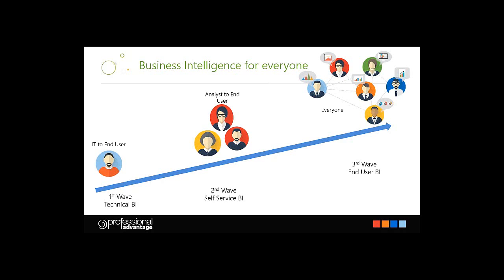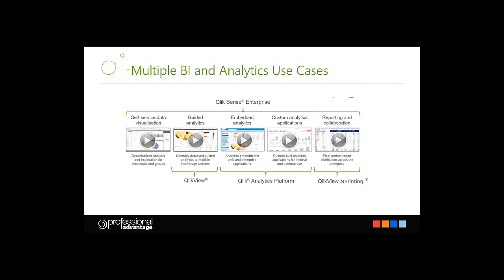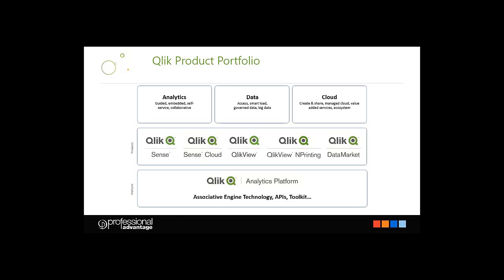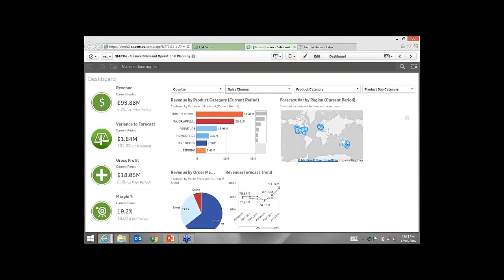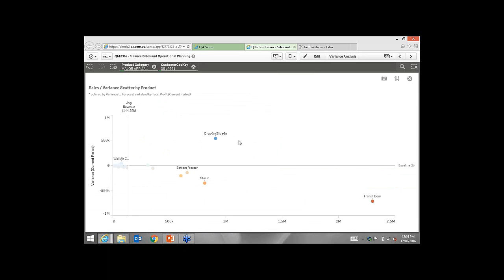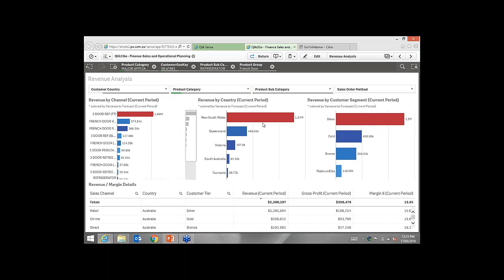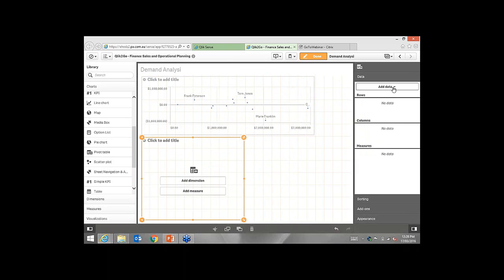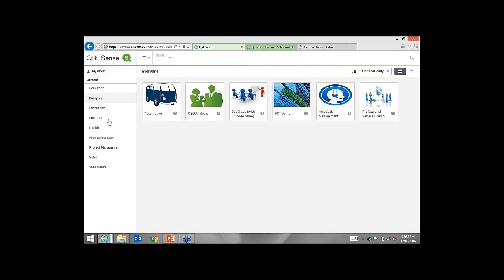Put some Qlik Sense into you!